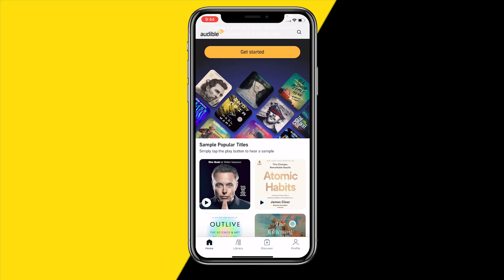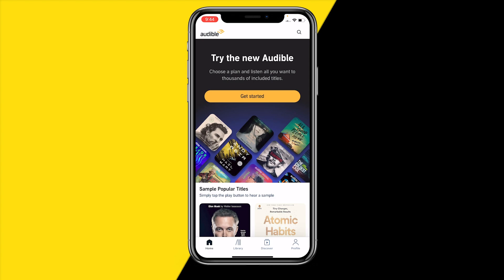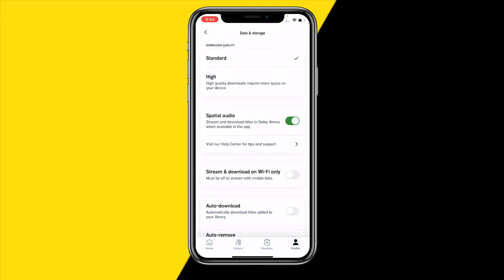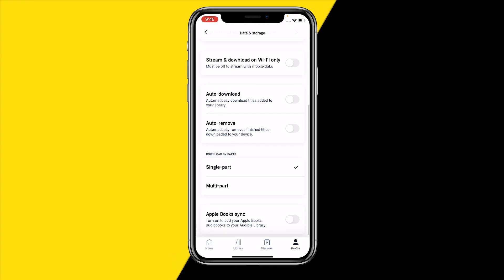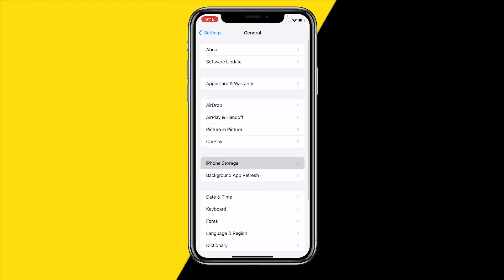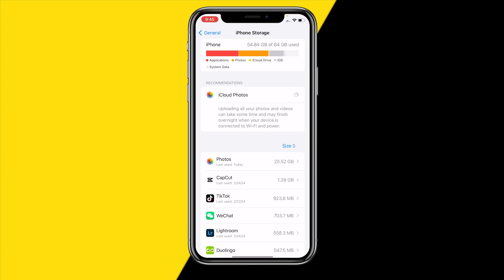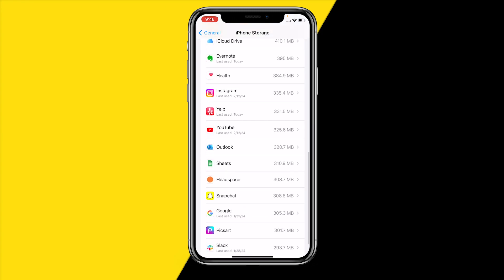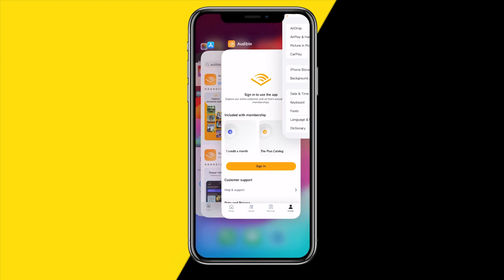How To Fix Audible App Not Downloading Audiobooks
How To Fix Audible App Not Downloading Audiobooks - Full Tutorial

👉 In this video we are going to show you how you can fix the Audible app not downloading audiobooks.